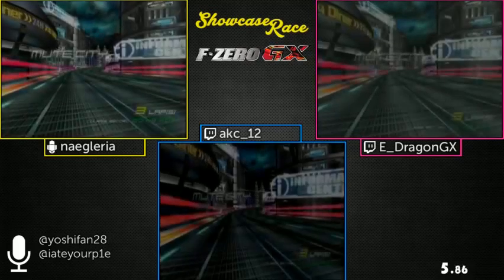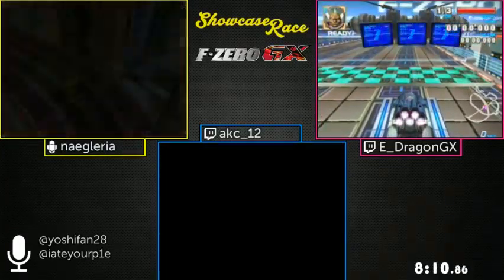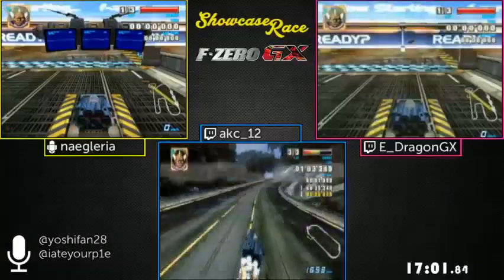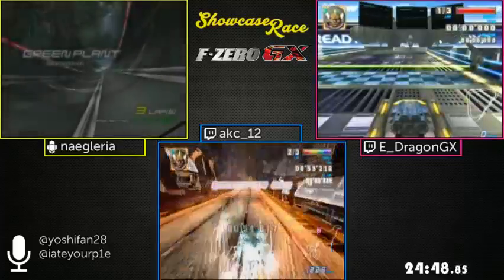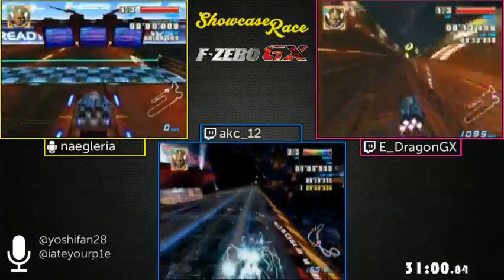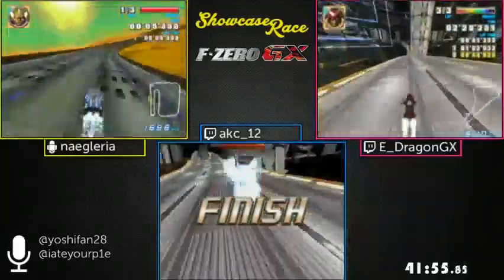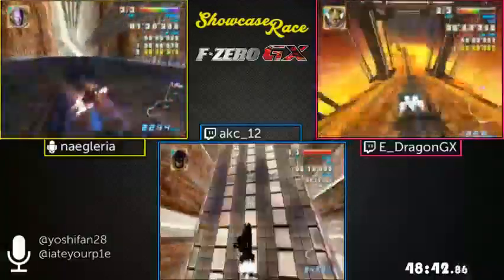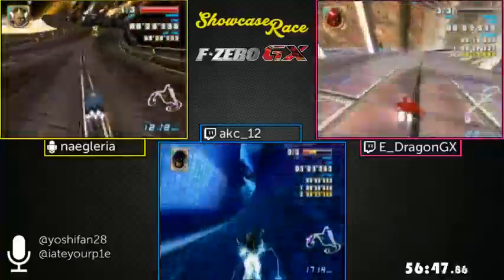F-Zero GX - GDQ Showcase Race (Time Attack, All tracks)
really close race
date recorded: 02/05/2015